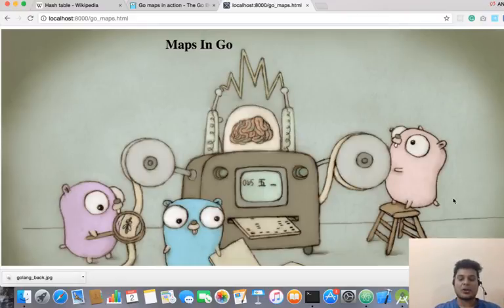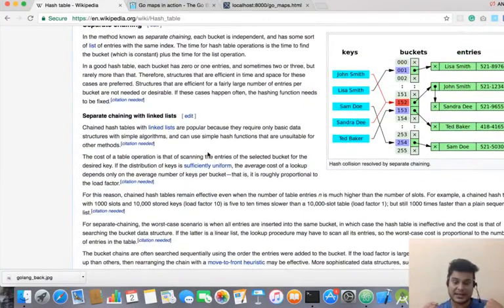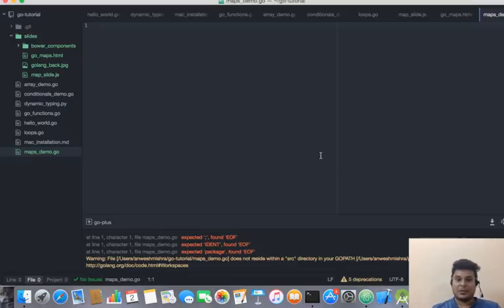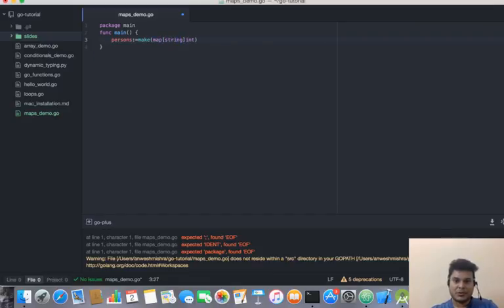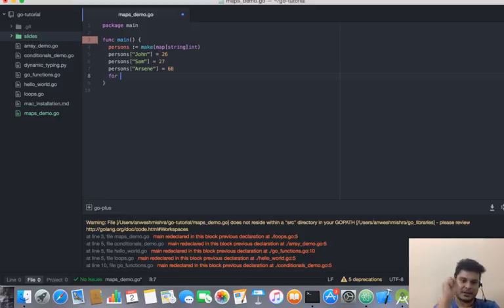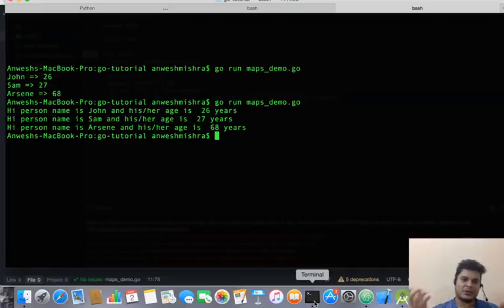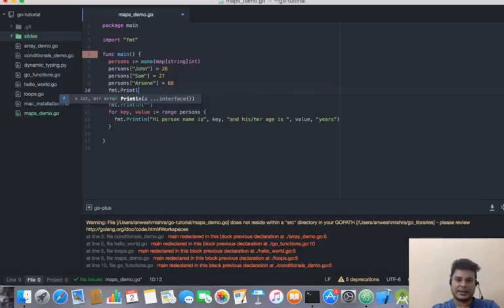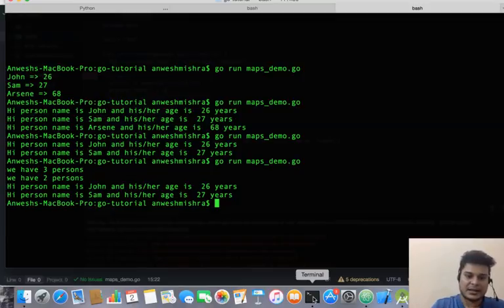Let's Go: The Go programming series part-11(Maps in Go)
Go provides a built-in map type that implements a hash table.